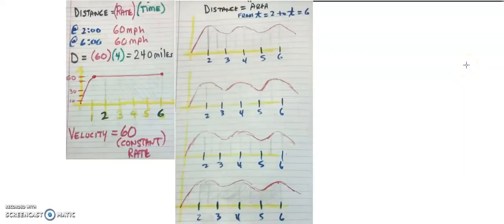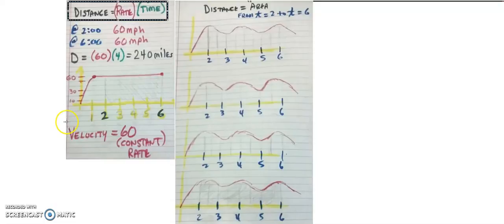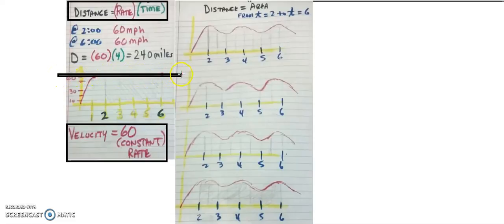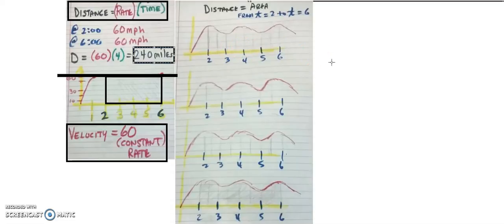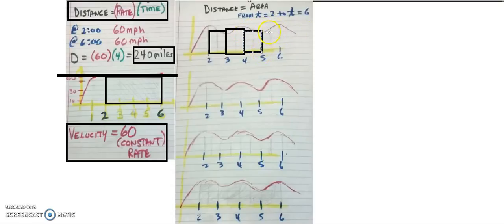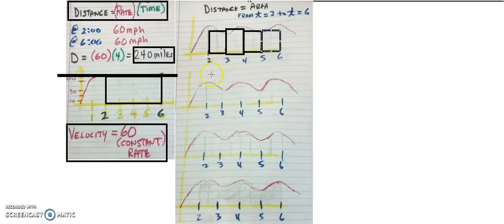area video 1